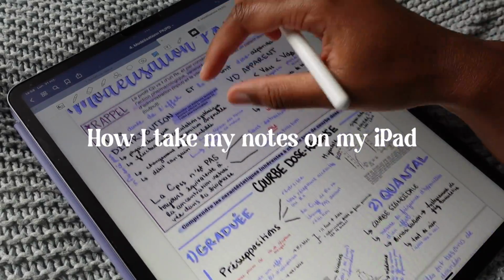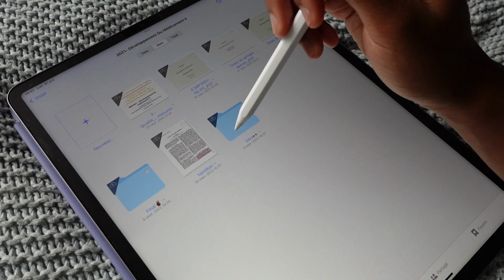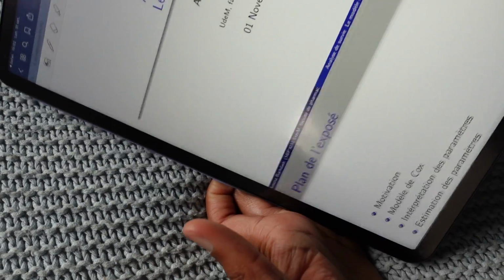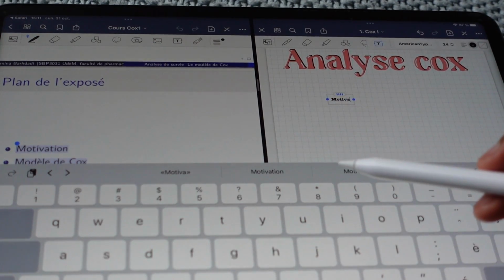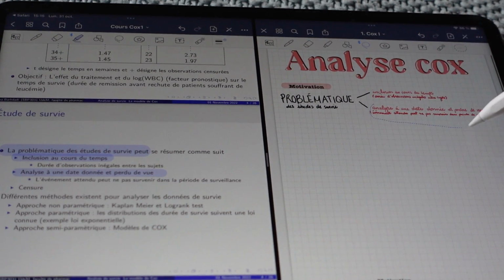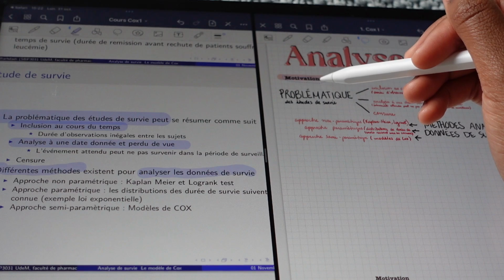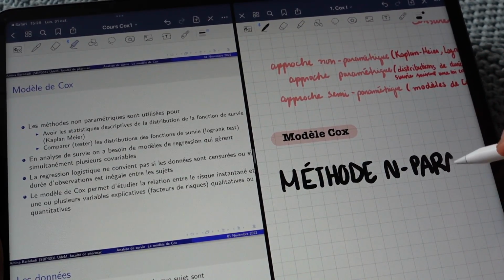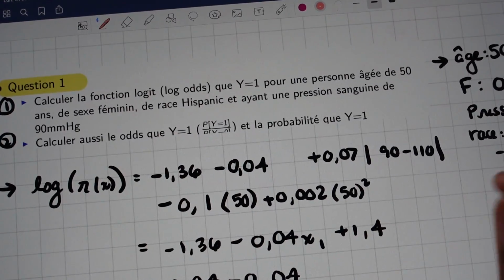HOW TO TAKE CUTE NOTES ON YOUR IPAD USING GOODNOTES 5 ✨📚 : perfect note-taking everytime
You're watching: HOW TO TAKE CUTE NOTES ON YOUR IPAD USING GOODNOTES 5 ✨📚

TIMESTAMPS
0:00 Intro
0:18 Ipad specs
0:31 Apps I use
1:51 General overview
2:47 Let's take notes
13:04 Math problems/exercices

Links!!

Sub count :  661 (Currently aiming for 500 by the end of the Fall!!)

My name is Mariétou and I have been wanting to start this channel for about 5 years now. MKeita is a lifestyle, fashion and self-care channel, with a dash of singing and a lot of black girl magic  💅🏾

22 years old

What's your zodiac sign?
Pisces

Quebec, Canada🇨🇦🇨🇦

What can I expect from your channel?
 Hauls and Fashion videos, Lifestyle vlogs,oriented videos, How-to videos, travelling vlogs (when safe)
Join the family before this channel blows up😉

I hope you find happiness and peace 🤍
kisses xox
MKeita